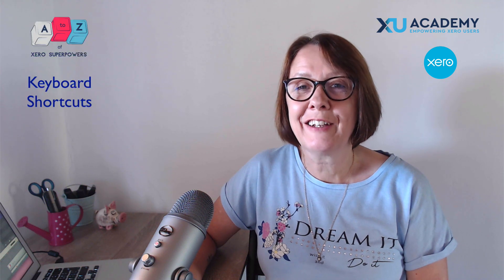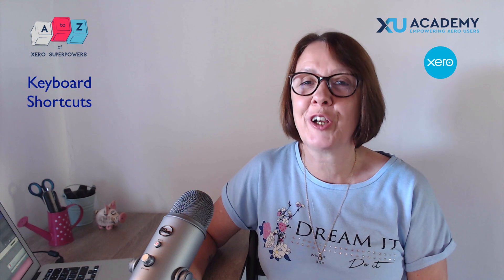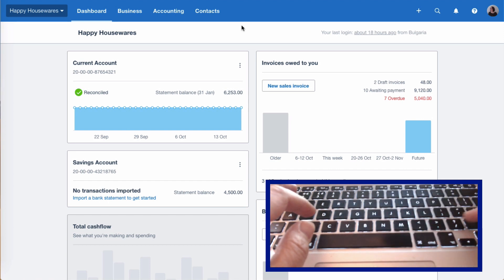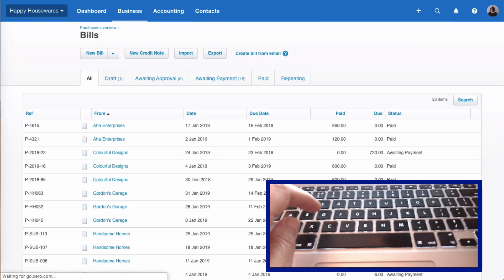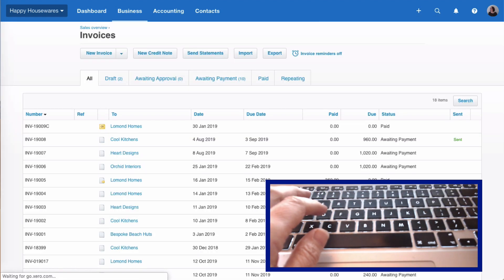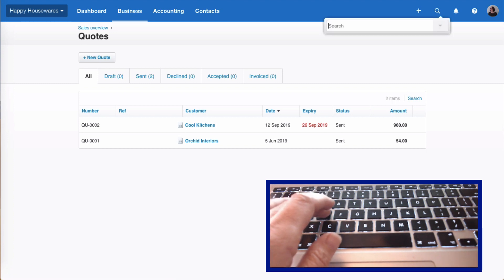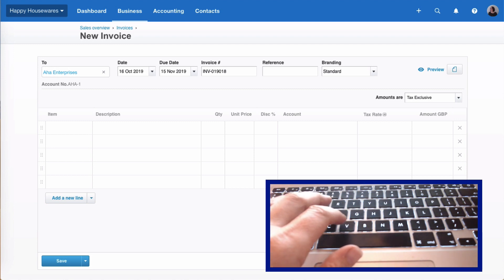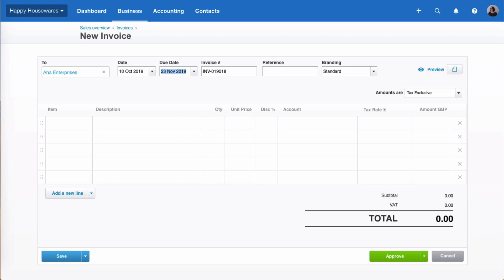Xero Keyboard Shortcuts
In this video I show you how to save time in Xero by using my favourite Xero Keyboard Shortcuts

This video is part of my latest course on Udemy:
How to become a Xero Superuser